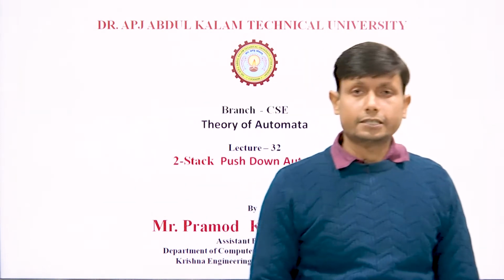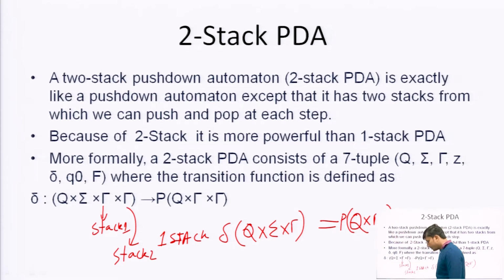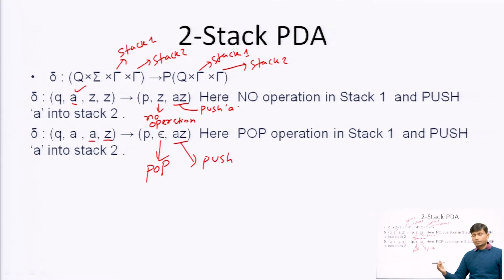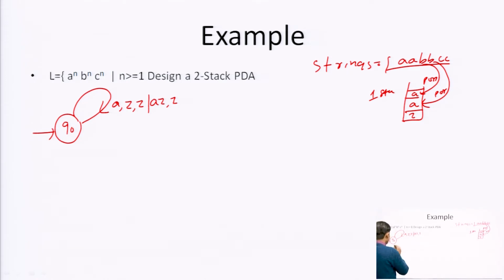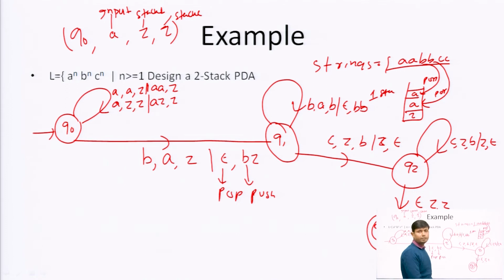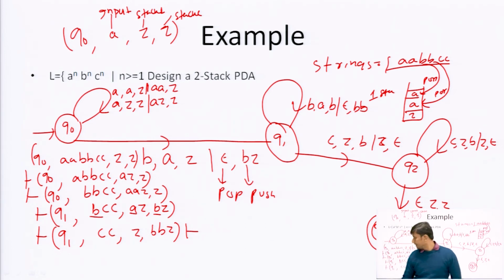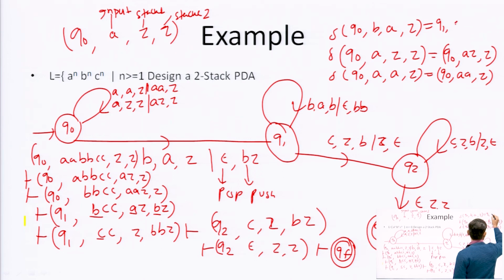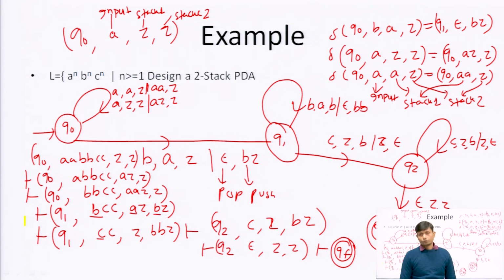Theory of Automata & Formal Languages | 2-Stack Push Down Automata | AKTU Digital Education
Theory of Automata & Formal Languages   | 2-Stack Push Down Automata |